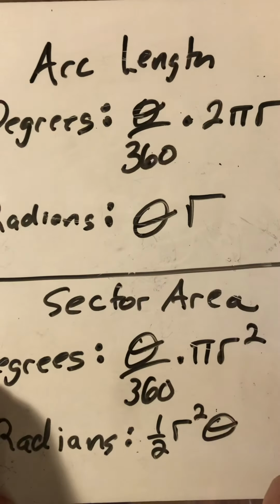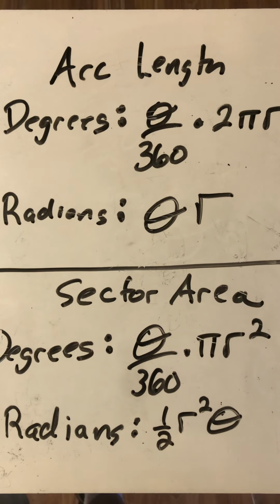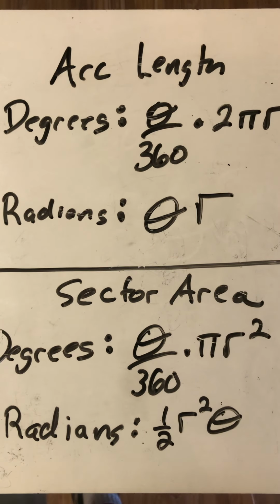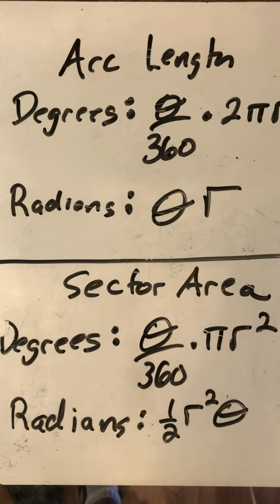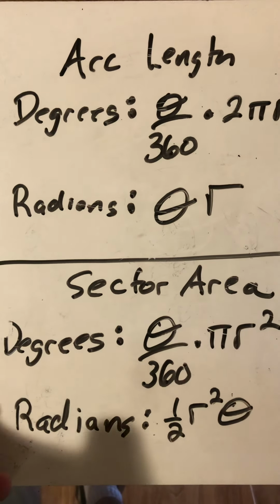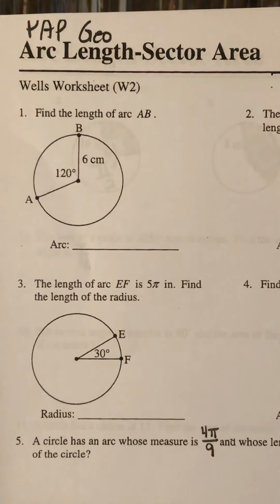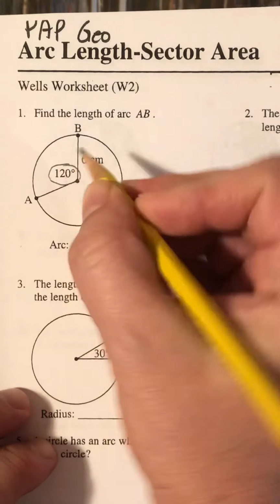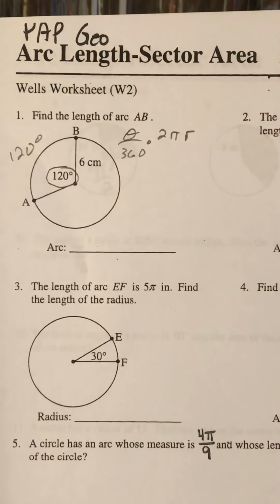Arc Length HW Review